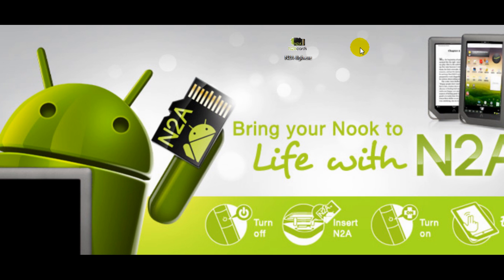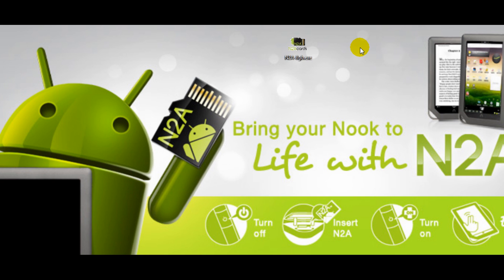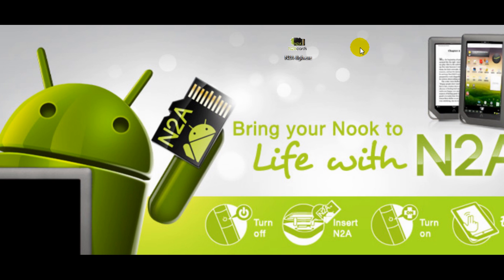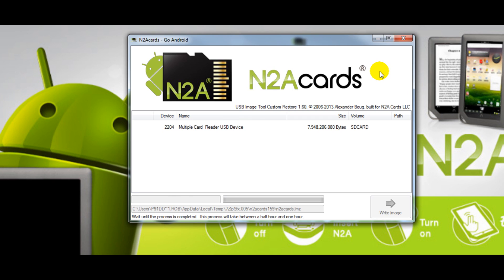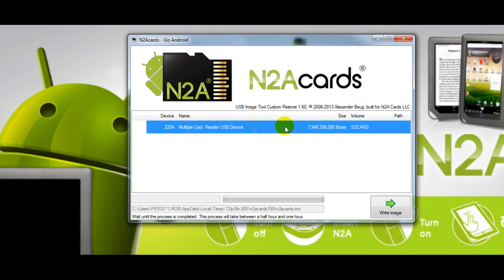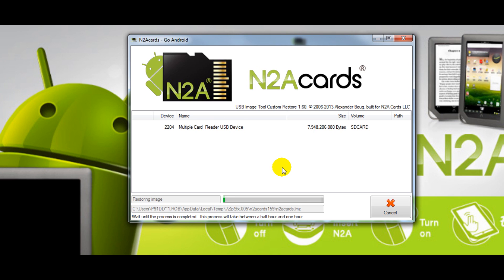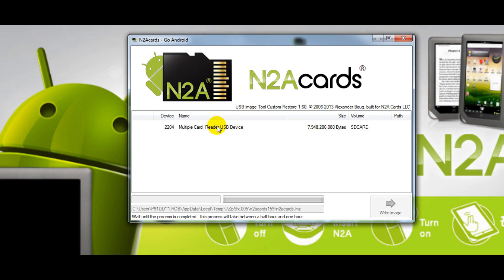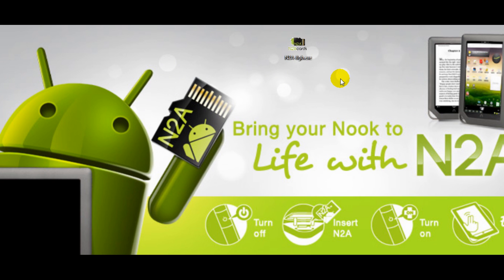How to write a N2A Cards image to your own microSD card - Nook2Android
This video will walk you through the steps of writing a N2A Cards image to your own microSD card using a media card reader.